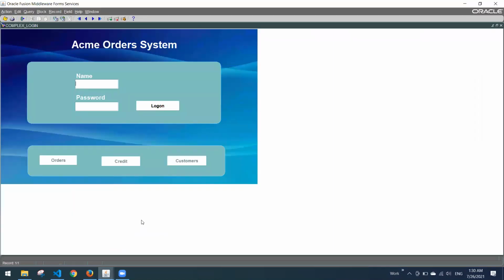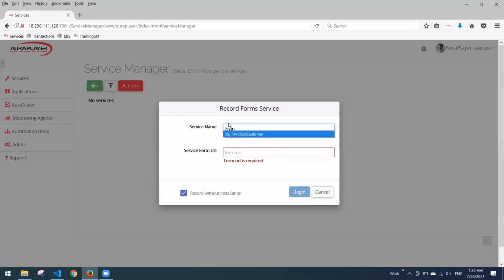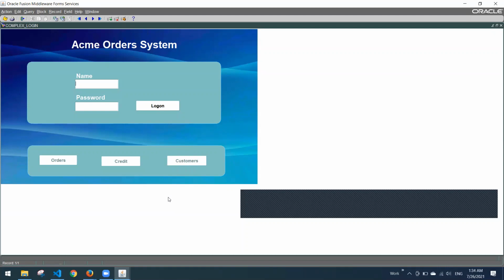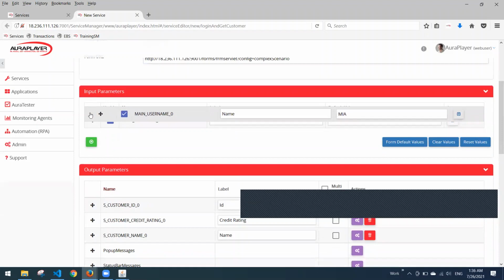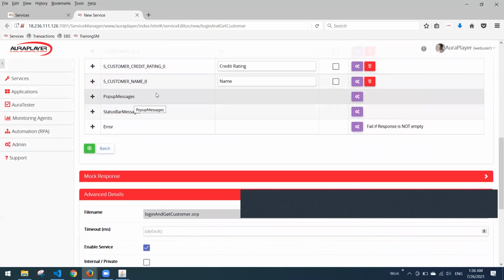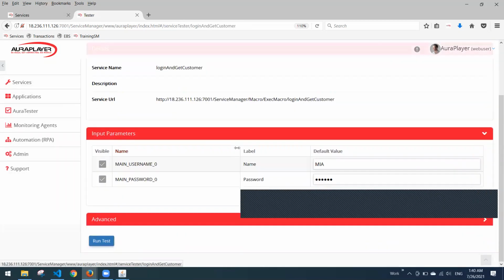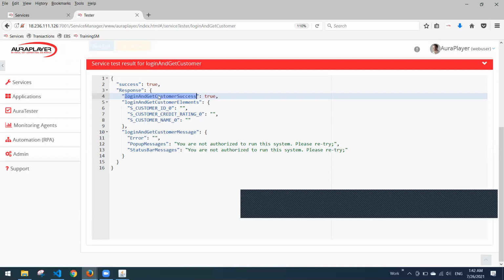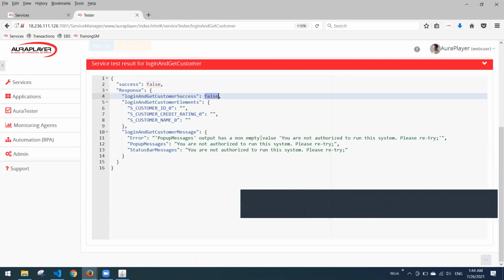Introduction to Creating Oracle Forms Services using AuraPlayer Forms Recorder